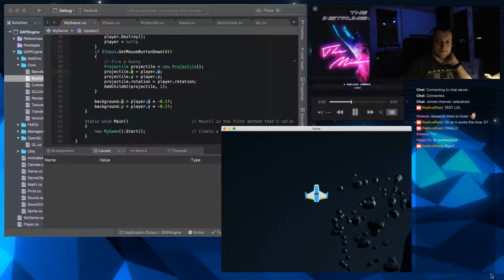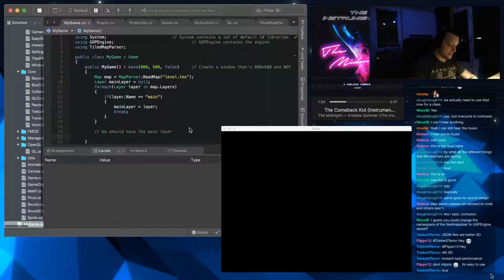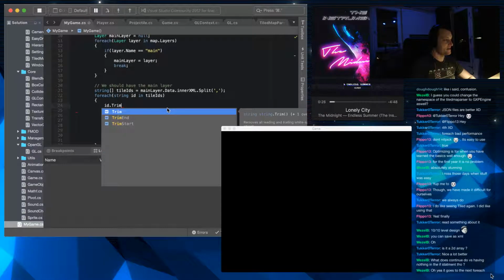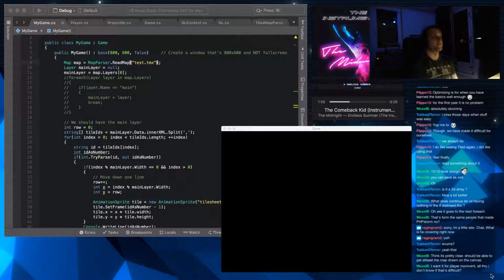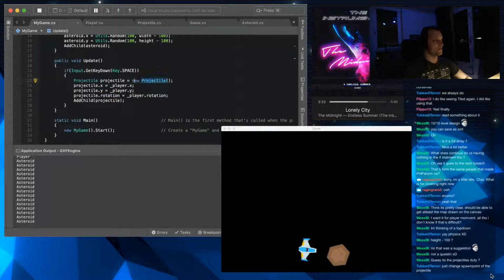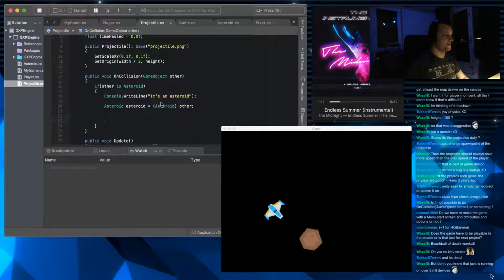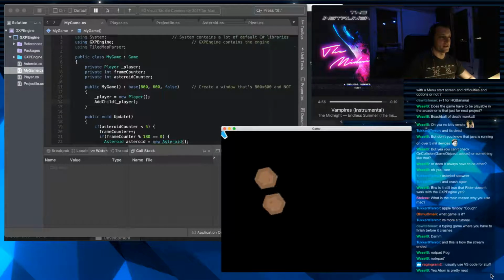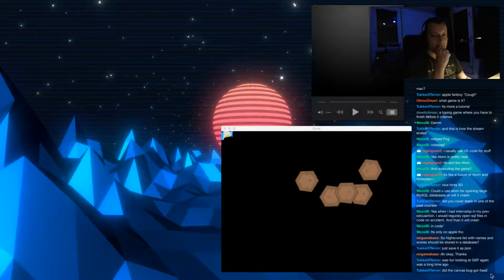GXPEngine development basics, simple but handy techniques and Q&A (14 12 2018)